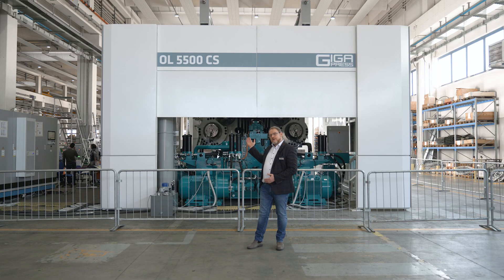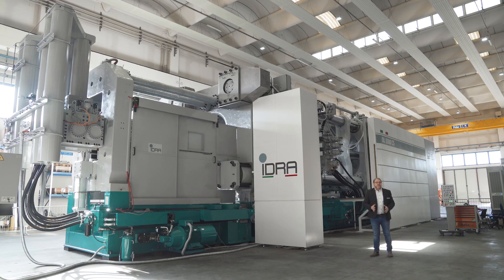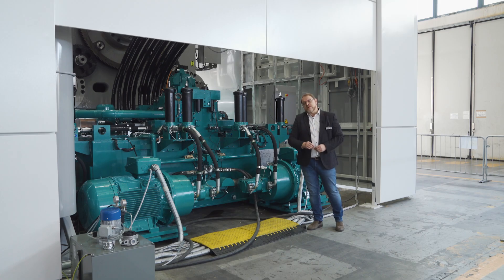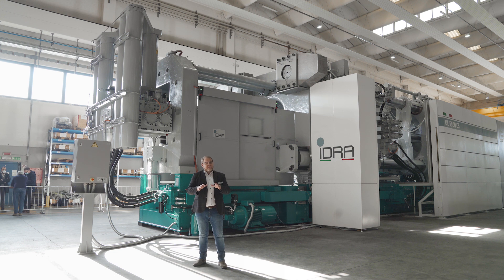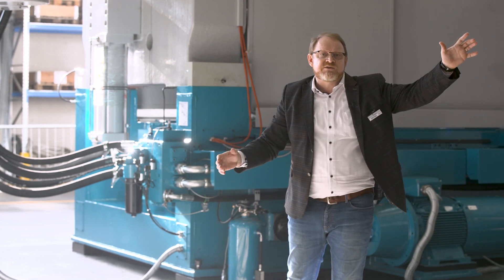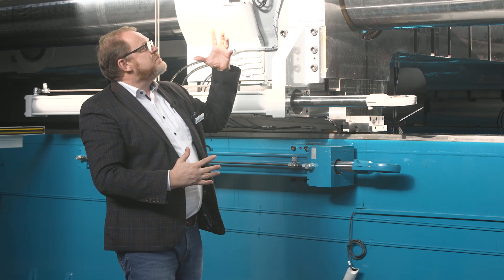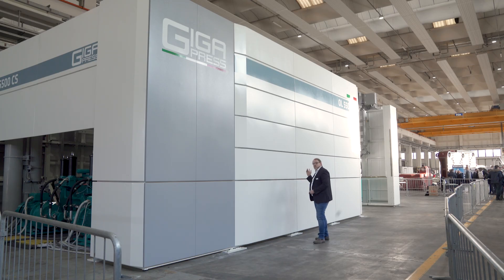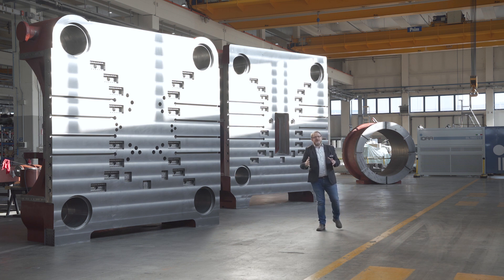IDRA GROUP | PRODUCT STORIES - OL 5500 CS GIGA PRESS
00:00 Welcome
1:09 Intro
1:40 Oil Pump
3:12 5S Injections
4:20 Plate
5:03 Guarding System
6:07 The New Giga Press
6:45 Outro/ Goodbye

OL CS machines, ranging from 420 tons to 5500 tons of clamping force, are designed for high performance and constant product quality.
IDRA is constantly developing OL CS range, with innovative solutions designed to answer all the latest production requirements.